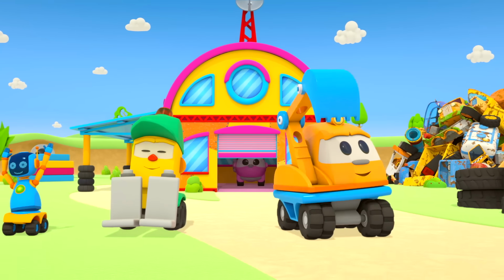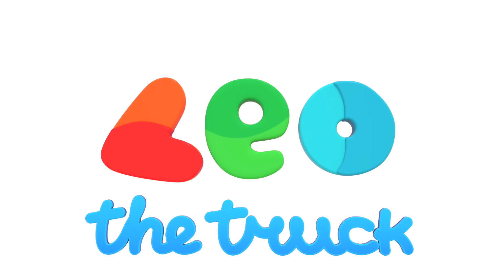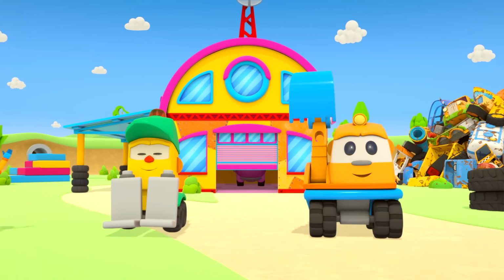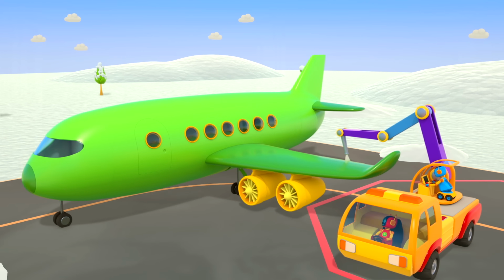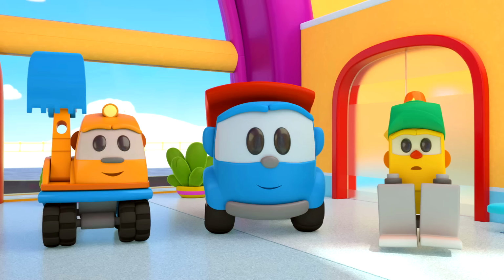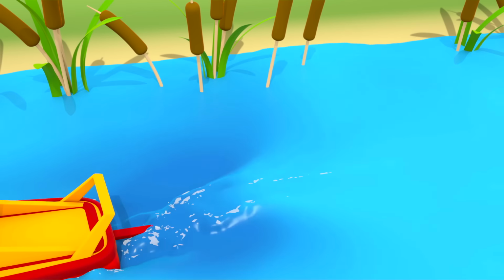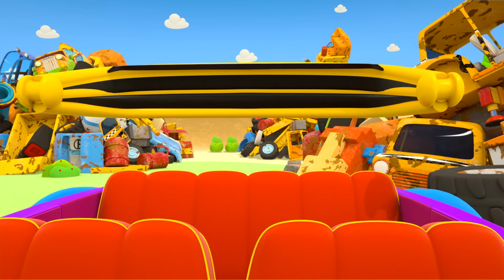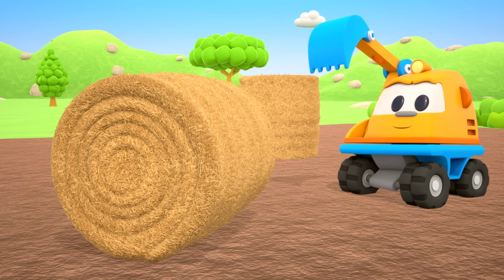Car cartoons & car cartoon full episodes - Leo the Truck & train station for trains.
Are you ready to watch new car cartoons for kids about Leo the Truck and his adventures? Come and watch a new cars’ cartoon & more full episodes cartoons for kids about a train station for trains and other street vehicles and objects. Let’s build a railway station for toy trains for kids and an airport. We will also build new vehicles to help Leo’s friends - a ferry, a de-icing machine, an RC boat, a retro car for kids, and a round baler. Find more educational cartoons for toddlers and preschool kids on our kids’ cartoon channel. Join us and play with Leo the Truck and toy vehicles NOW!

00:00 - A new railway station
06:55 - A ferry for friends
13:50 - A de-icing machine
21:30 - An airport
30:10 - An RC boat
35:10 - A retro car for Lea
42:10 - A round baler